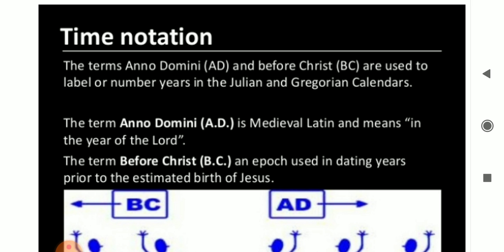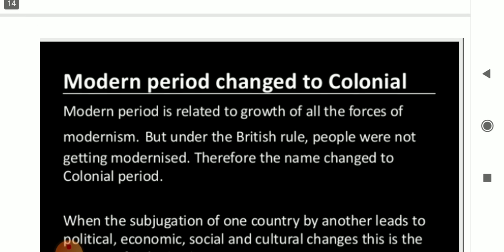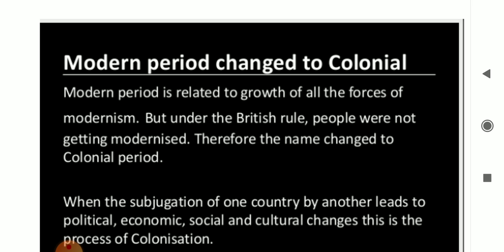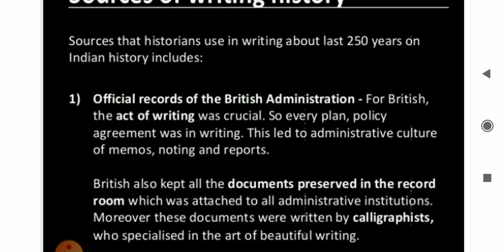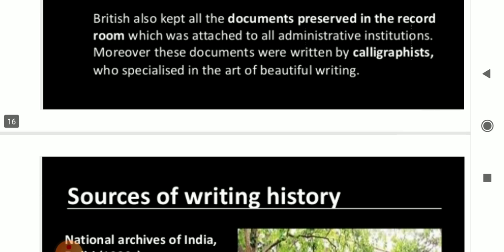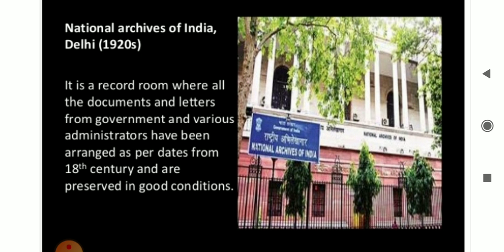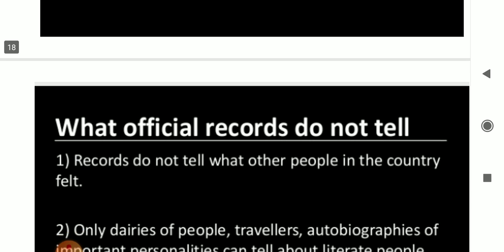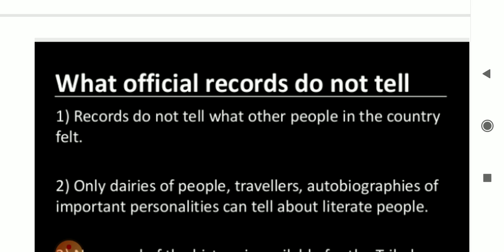Class Vlll History Chapter 1 How, When and Where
Sources of history used by historians.